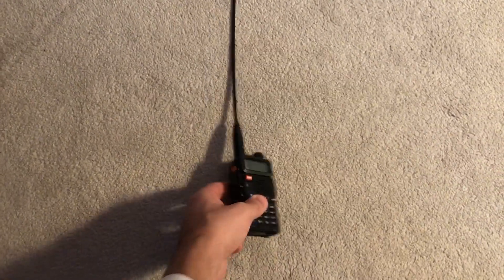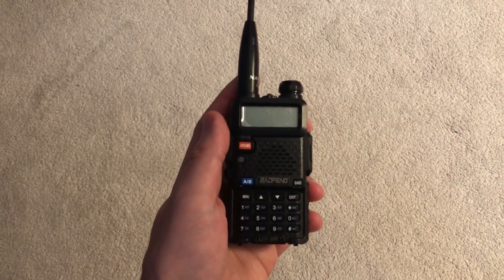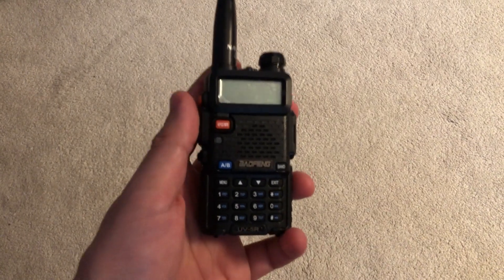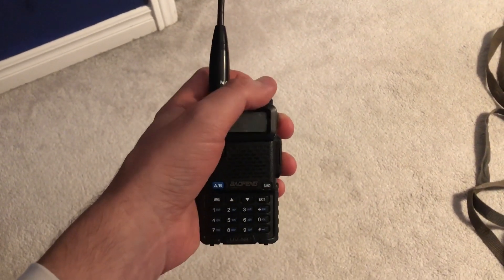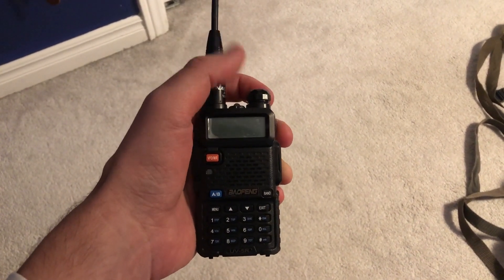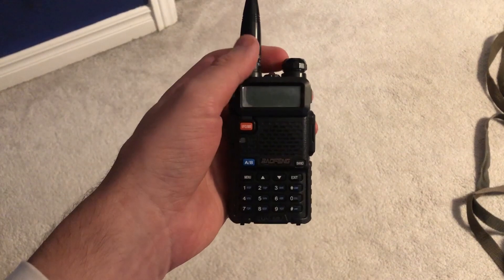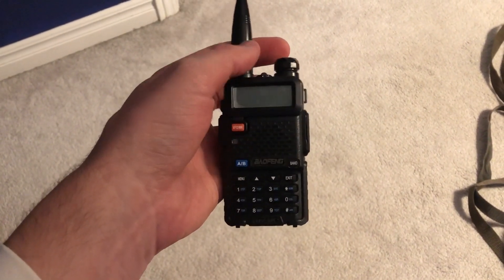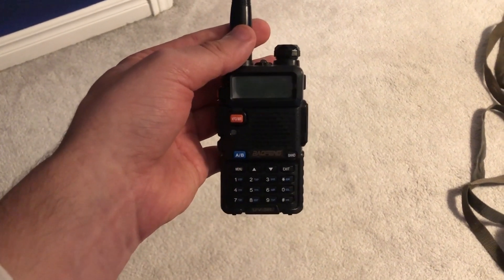Baofeng UV5R Battery Life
Testing the battery life of a Baofeng UV5R